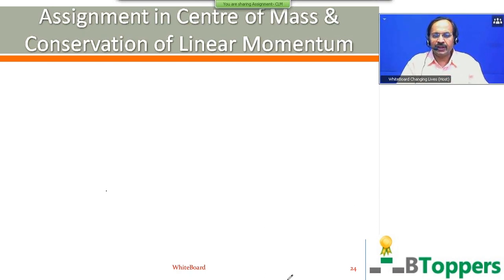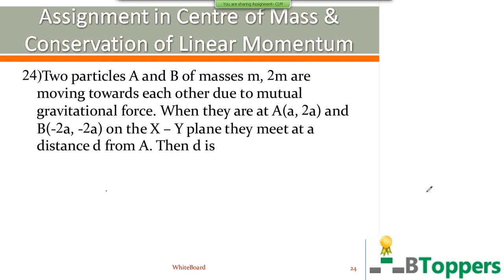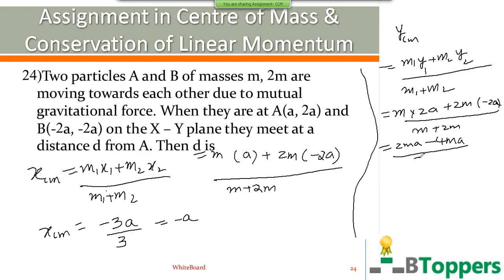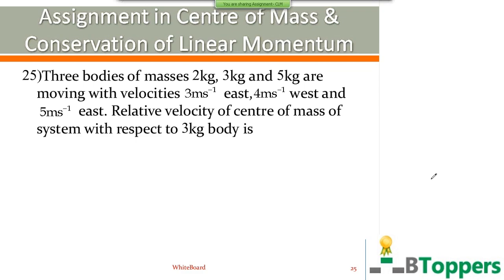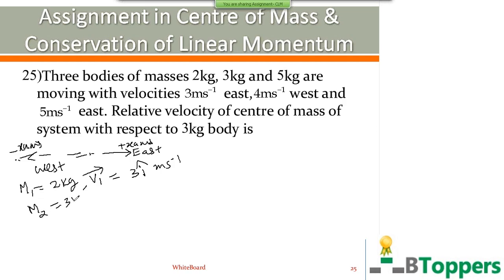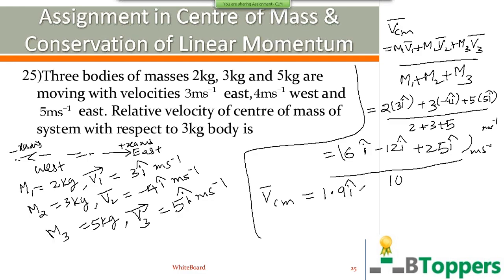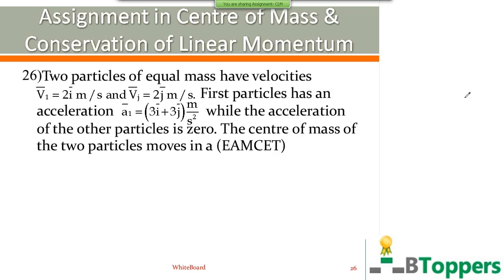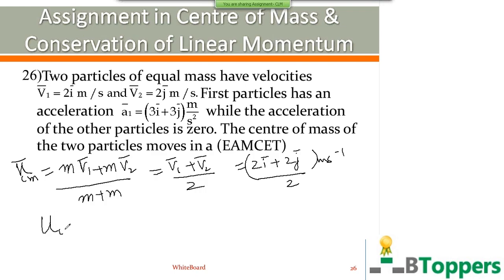CENTRE OF MASS lecture 9 (NEET/IIT-JEE/EAMCET)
CENTRE OF MASS  class 9
Lecture By:  Ekkirala Saibaba
Category :    Education